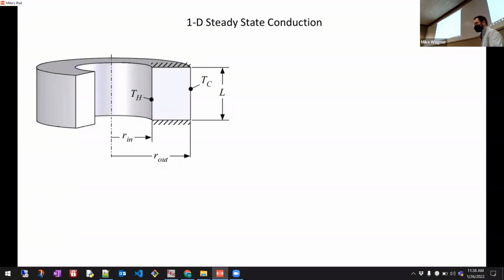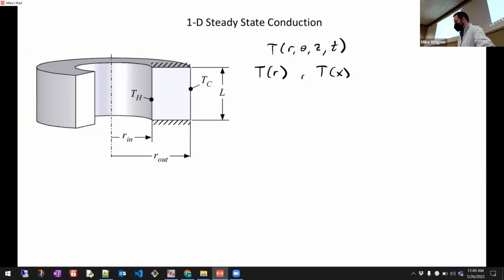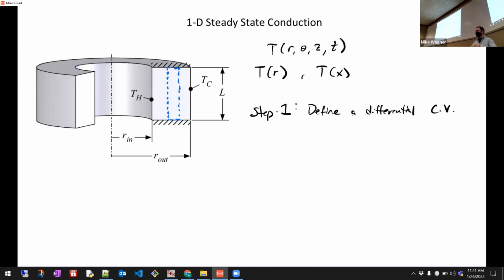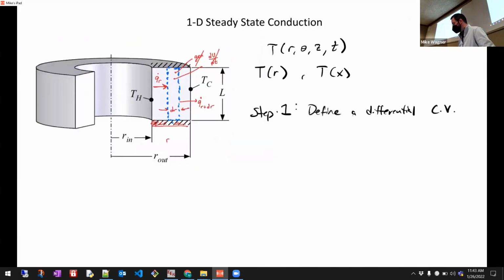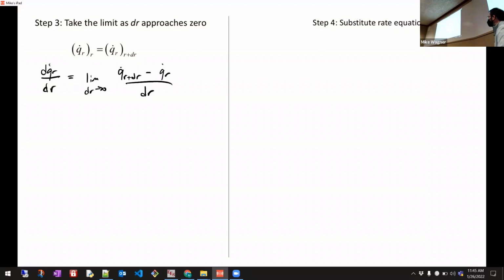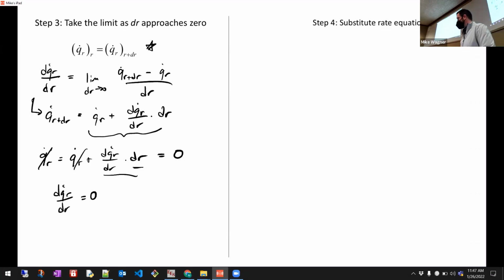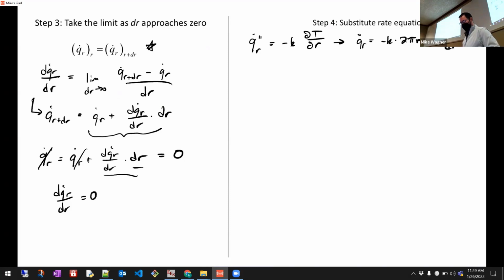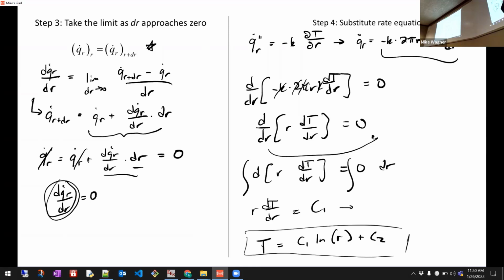ME564: Lecture01 - Part 3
Intro to 1D steady state analytical solutions